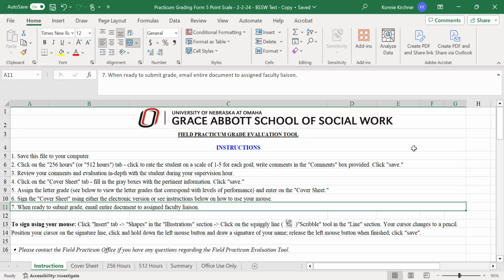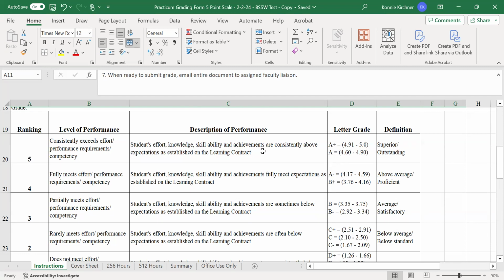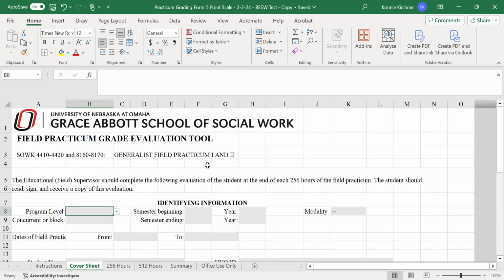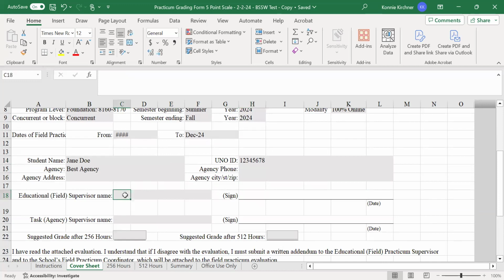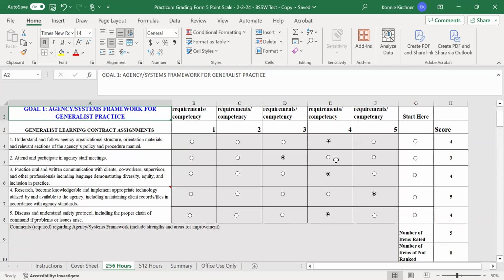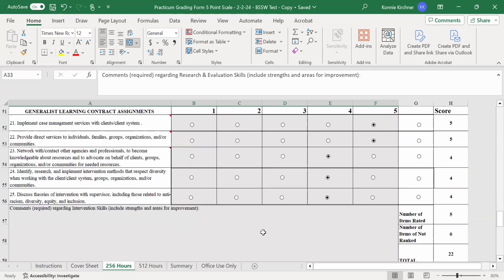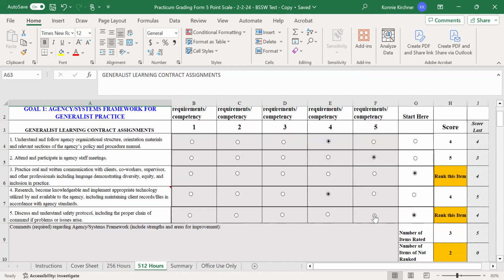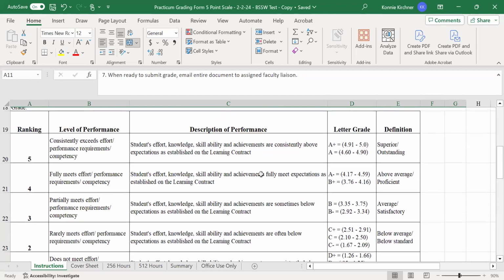Grade Evaluation Tool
Grace Abbott School of Social Work Field Supervisor Training
Grade Evaluation Tool Tutorial